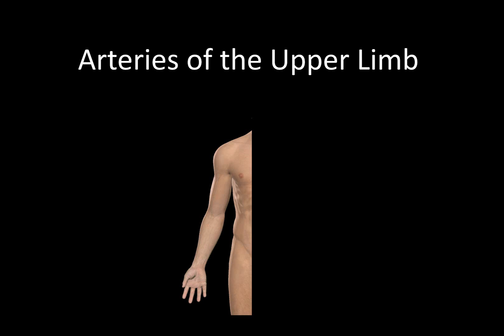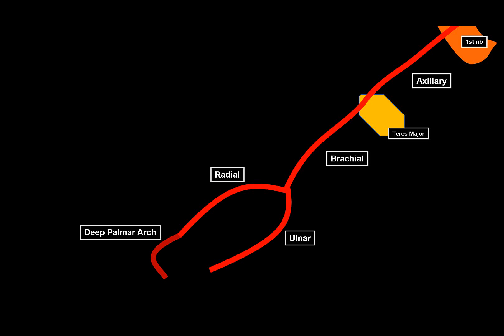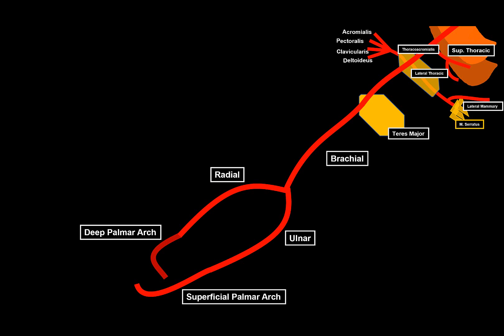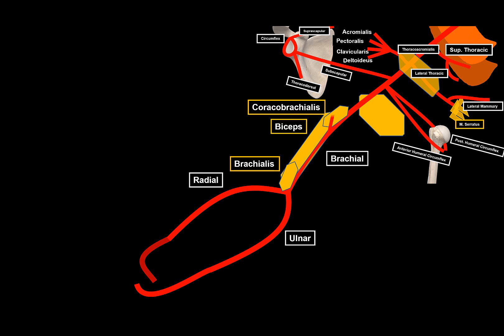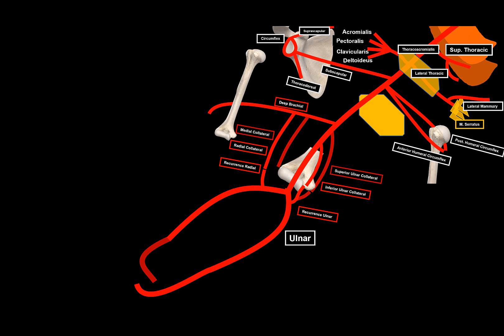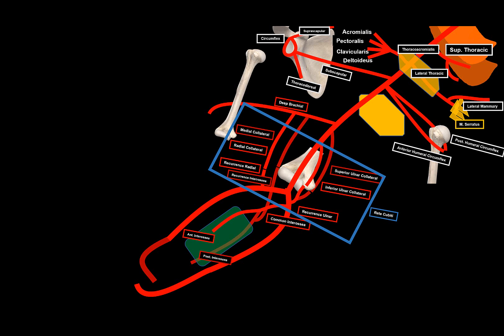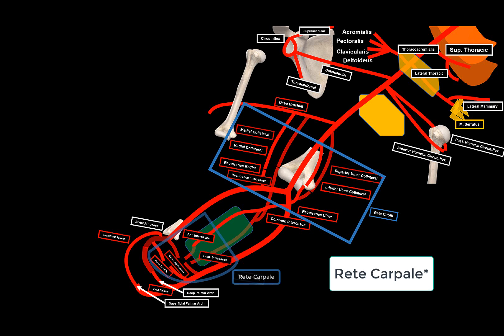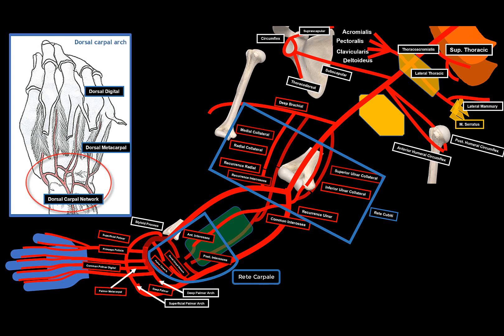Arteries of the Upper Limb Scheme (Course, Branches, Parts) | Anatomy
Content:
0:00 Introduction
1:50 Axillary Artery
4:30 Brachial Artery
5:29 Blood Supply of the Elbow
7:39 Radial Artery
9:13 Blood Supply of the Wrist
9:53 Blood Supply of the Hand

This video will cover:
 - Branches of Axillary Artery
 - Branches of Brachial Artery
 - Blood supply of the Elbow (Rete Cubiti)
 - Branches of Radial Artery
 - Branches of Ulnar artery
 - Blood supply of the wrist (Rete Carpale)
 - Blood supply of the hand

Axillary artery:
 - Divided into 3 parts
  ○ 1st part medial to pectoralis minor:
   § Superior thoracic artery
  ○ 2nd part behind pectoralis minor:
   § Thoracoacromial artery
    □ A: Acromial
    □ P: Pectoralis
    □ C: Clavicular
    □ D: Deltoideus
   § Lateral Thoracic artery
    □ Lateral mammary artery
  ○ 3rd part lateral to pectoralis minor:
   § Subscapular artery
    □ Thoracodorsal artery
    □ Circumflex scapular artery
   § Anterior circumflex artery
   § Posterior circumflex artery

Brachial Artery:
 - Lies on the medial bicipital groove.
 - Branches:
  ○ Branches supplying the muscles of the anterior group of the arm.
  ○ Deep brachial artery
   § Medial Collateral artery
   § Radial Collateral artery
  ○ Inferior Ulnar Collateral
  ○ Superior Ulnar Collateral

Ulnar Artery:
 - Recurrent Ulnar arteries
 - Common interosseous artery
  ○ Anteriro interroseal artery
  ○ Posterior Interrosseal artery
   § Recurrent Interosseal artery

Radial Artery:
 - Superficial palmar artery
 - Palmar carpal artery
 - Dorsal Carpal artery
 - Principal artery of the thumb

 - Radial Collateral Artery with Recurrent radial artery
 - Medial Collateral artery with recurrent interosseal artery
 - Superior Ulnar Collateral with posterior branch of recurrent ulnar
 - Inferior Ulnar Collateral with Anterior branch of Recurrent Ulnar

 - Anterior carpal plexus (Rete carpi palmare)
  ○ Palmar Carpal arch/plexus
 - Posterior carpal plexus (rete carpi dorsale)
  ○ Dorsal Carpal arch/plexus
  ○ Posterior interosseal artery
  ○ Anterior interosseal artery

Blood supply pf the hand:
Palm of hand:
 - Superficial Palmar Arch
  ○ Common palmar digital
   § Proper palmar digital
 - Deep Palmar Arch
  ○ Princeps pollicis
   § Palmar digital arteries
 - Palmar metacarpal arteries
Dorsum of hand:
 - Dorsal Carpal Network
  ○ Dorsal metacarpal artery
   § Dorsal digital arteries